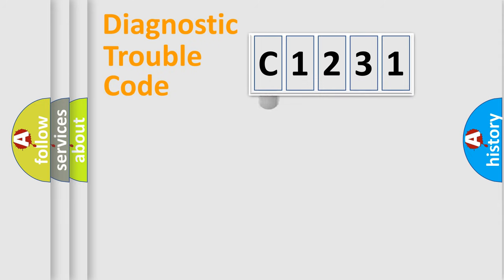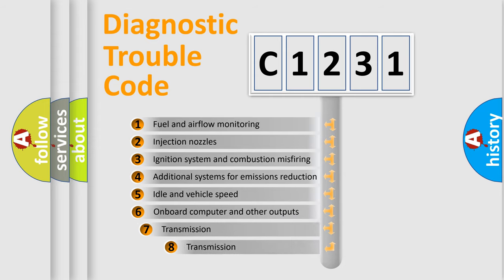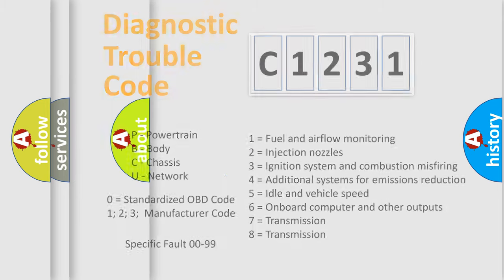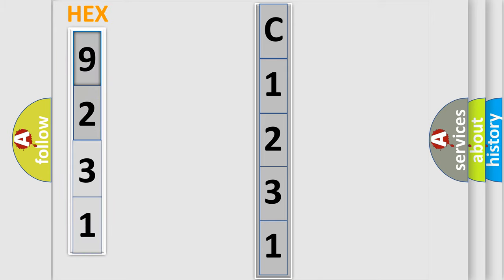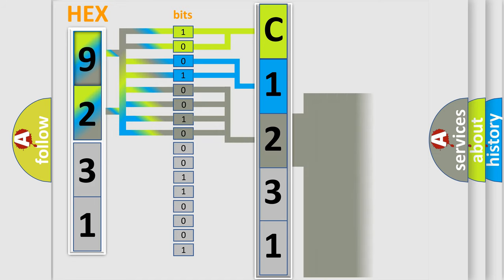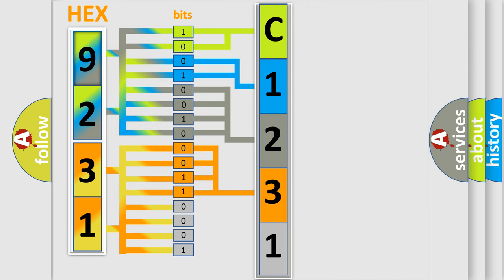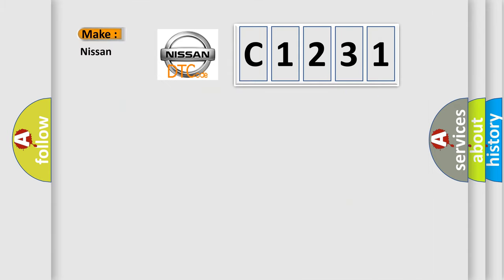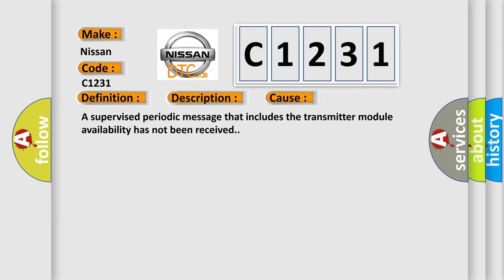DTC Nissan C1231 Short Explanation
Contents:
0:21 Basic DTC analysis according to OBD2 protocol standard.
1:48 Insight into programming
2:58 A diagnostically understandable description of the Diagnostic Trouble Code
3:05 Basic error definition

Make:
Nissan
Code:
C1231
Definition:
Lost Communication with Hybrid Powertrain Control Module 2
Description:
The system voltage is between 9-16 V.